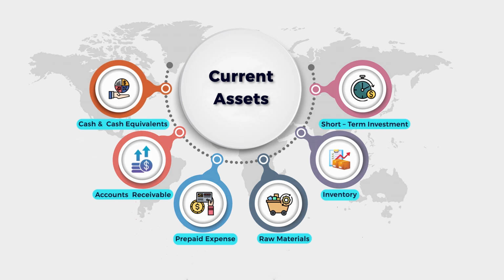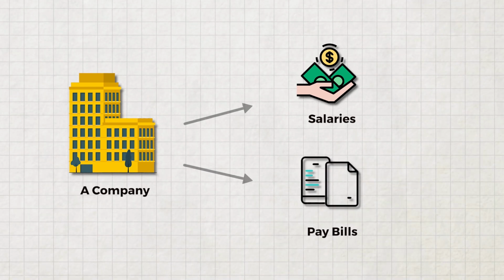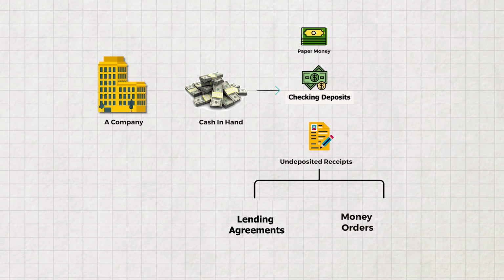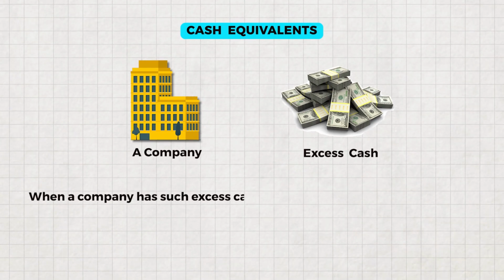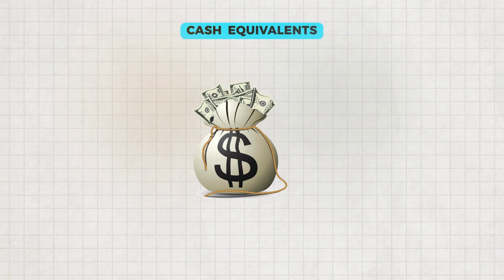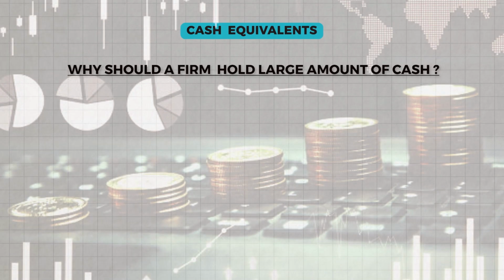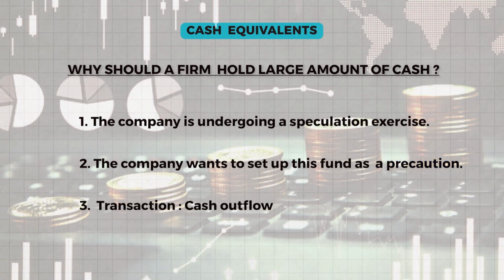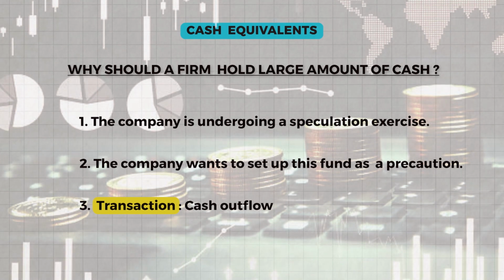Cash And Cash Equivalents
The topic of cash and cash equivalents is relevant to various careers, particularly in finance, accounting, and treasury management.
Any career that involves financial analysis, management, or accounting will require an understanding of cash and cash equivalents. These professionals play a crucial role in managing and optimizing a company's liquidity position, ensuring its financial stability and growth.
FinanceCareers FinancialServices BankingJobs AccountingCareers InvestmentBanking WealthManagement FintechJobs FinancialAnalyst CorporateFinance AssetManagement RiskManagement InsuranceCareers TradingJobs FinancialPlanning EconomicsJobs CFA (Chartered Financial Analyst)CPA (Certified Public Accountant)CFP (Certified Financial Planner)FinJobs